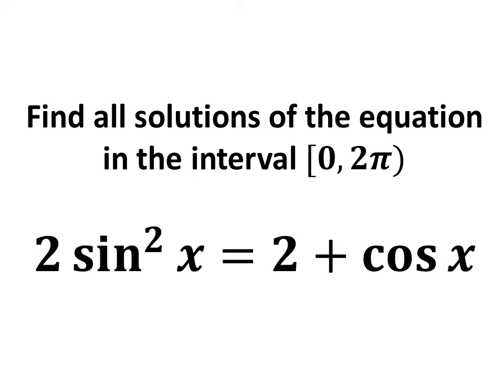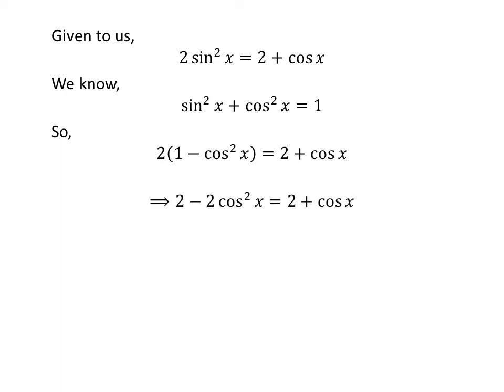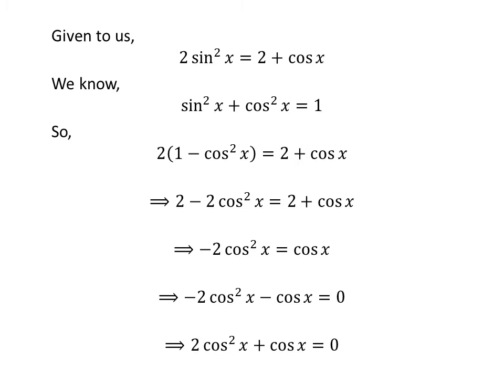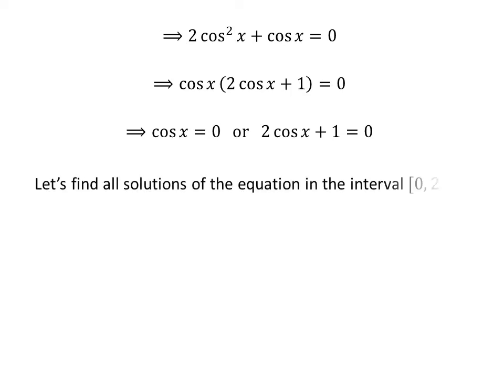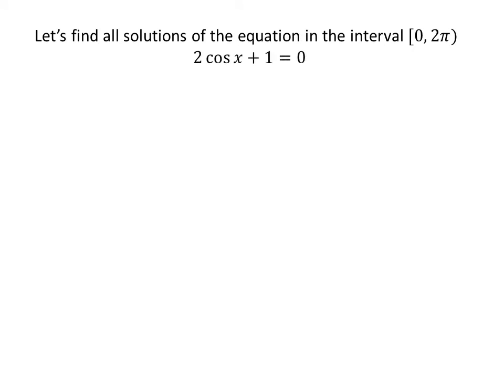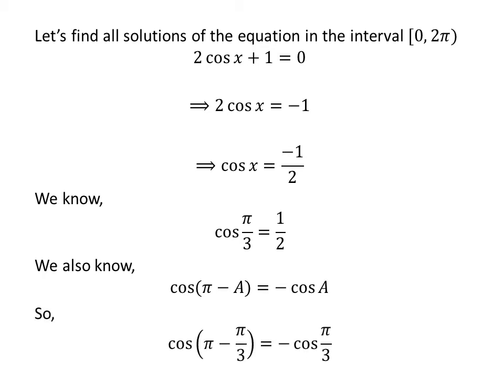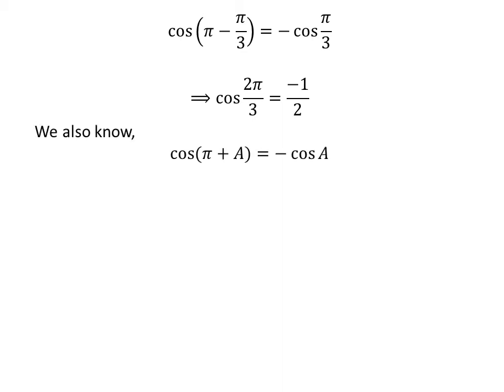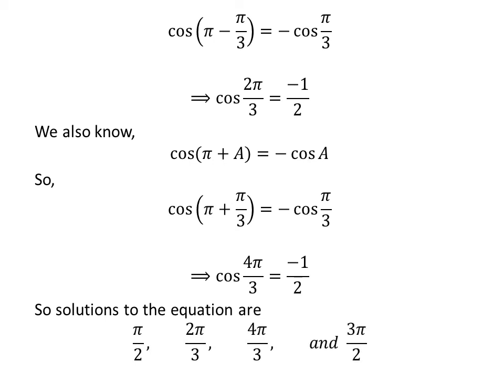2 sin^2 x = 2 + cos x, find all solutions of the equation in the interval [0, 2π)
In this video, we will learn to find all solutions to the equation “2 sin^2 x = 2 + cos x” in the interval of [0, 2pi). The equation “2 sin^2 x = 2 + cos x” is the thirty first question of 2.3 section of the book “Trigonometry by Ron Larson”.

The link of the video given below contains the proof of the trigonometry identity cos(pi - x) = - cos x.

Other topics of this video are:
Solve the equation 2 sin^2 x = 2 + cos x
Find the principal and general solutions to 2 sin^2 x = 2 + cos x
Find the solutions to equation 2 sin^2 x = 2 + cos x